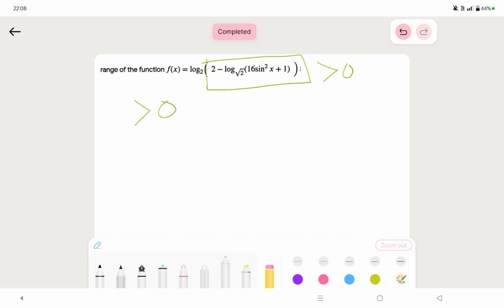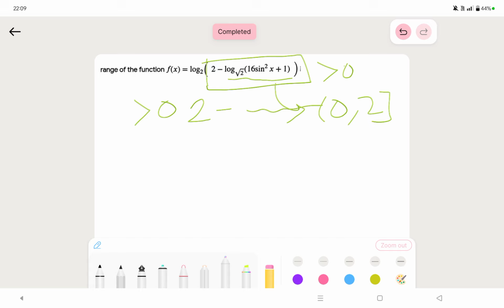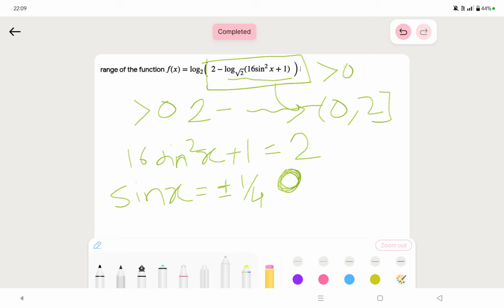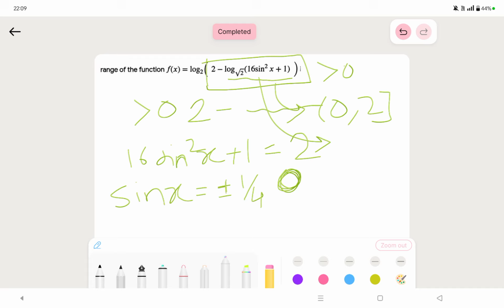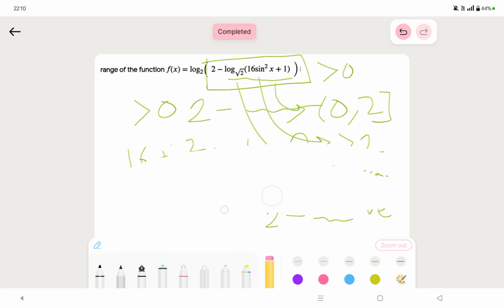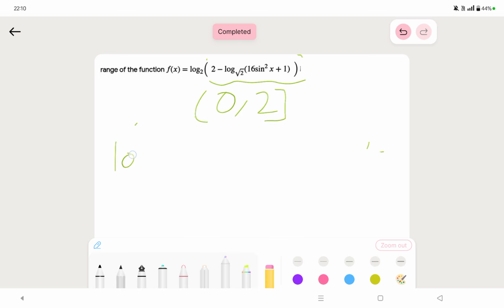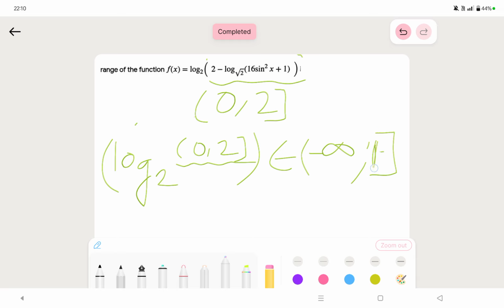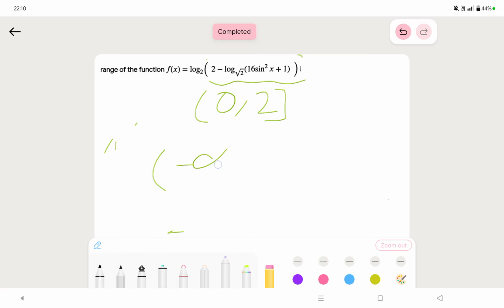Find the range of the function f(x) = log_2(2 - log_(sqrt(2))(16sin^2 x + 1)).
Range of Function | JEE Main & Advanced Maths | Logarithmic Functions | Complete Concept
In this video, we solve a JEE-level Range of Function problem involving logarithmic functions, trigonometric functions, and domain analysis step by step.
You'll learn:
How to find the range of composite functions.
Domain conditions for logarithmic functions.
Smart JEE tricks to save time in exams.
If you're preparing for JEE Main 2027/2028, JEE Advanced, or other engineering entrance exams, this video will strengthen your concepts and improve your problem-solving skills.
📚 Topic: Range of Functions | Logarithms | Trigonometric Functions